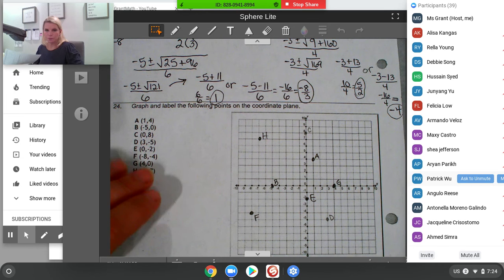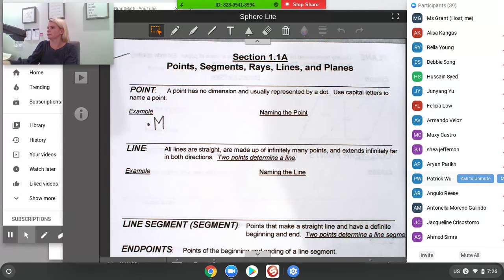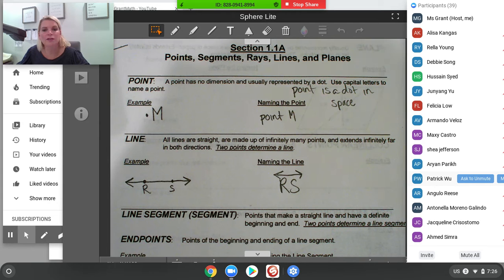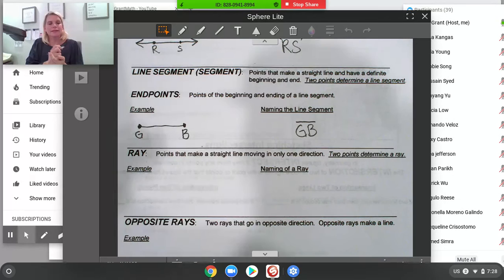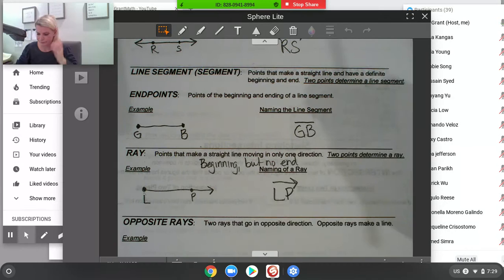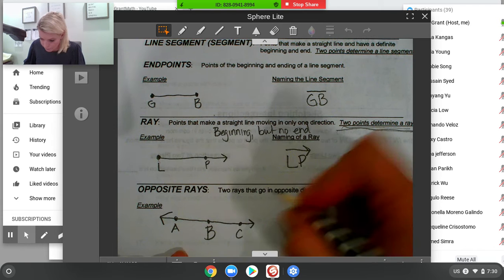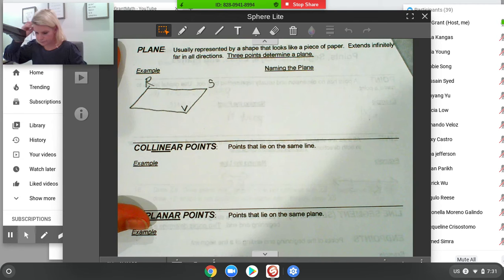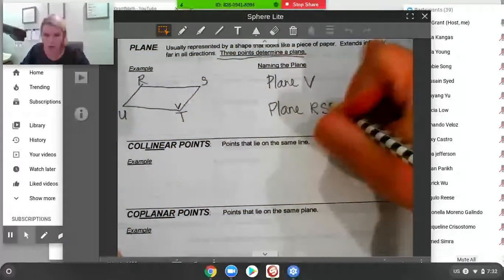Basics of Geometry: Point, Line, Line, Plane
1.1a Geometry